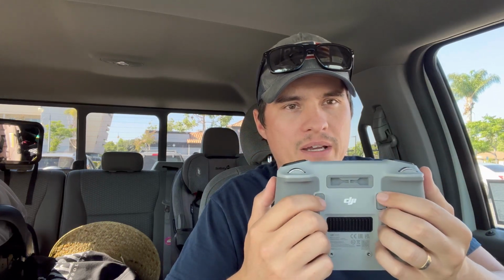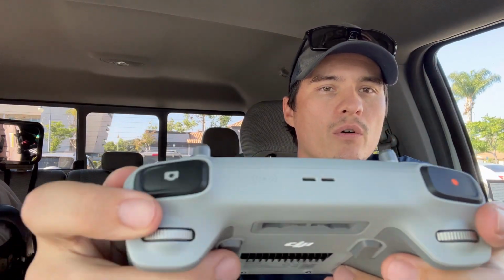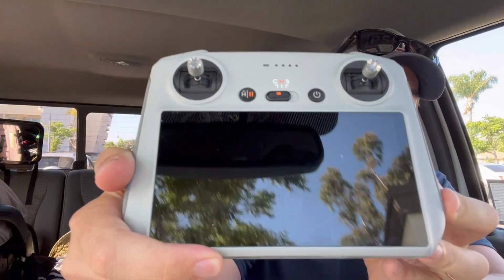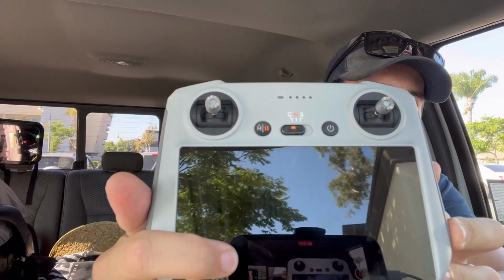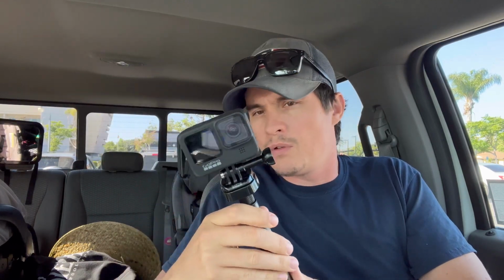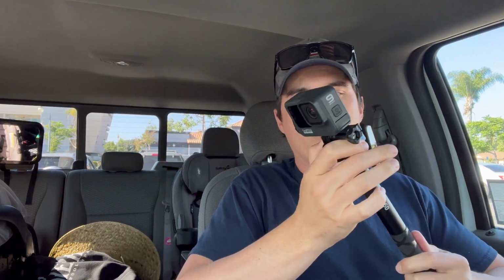Contractor Life: Masonry Crew, Tile Selections, Social Media footage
Contractor Life: Masonry Crew, Tile Selections, Social Media footage. I walk you they my day today, this is a little taste of what it’s like being a contractor—or at least what’s it’s like for my days! Every day is different, some are boring and others are a ton of fun! Todays been a pretty fun day :)